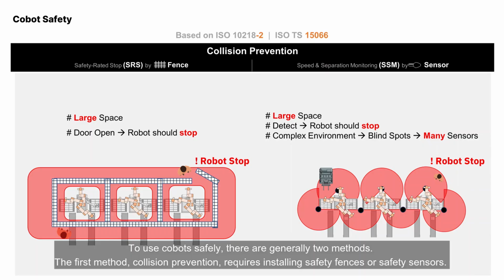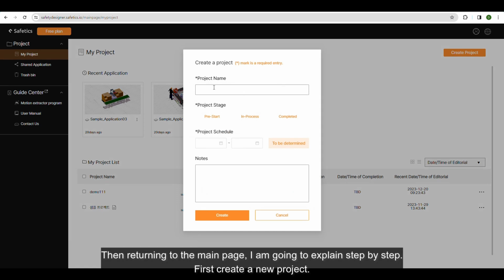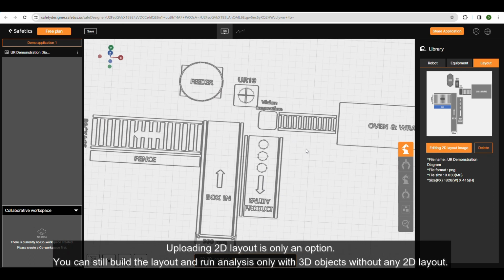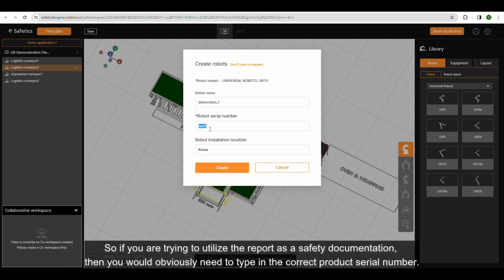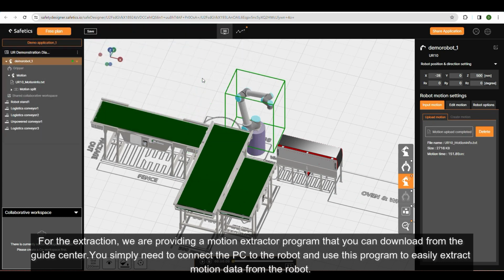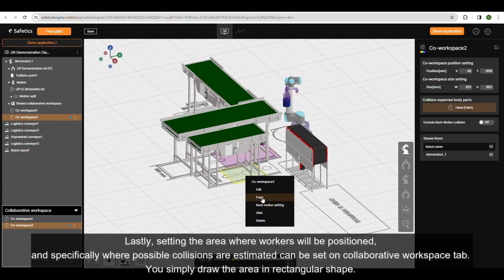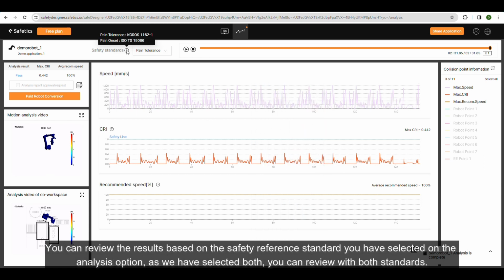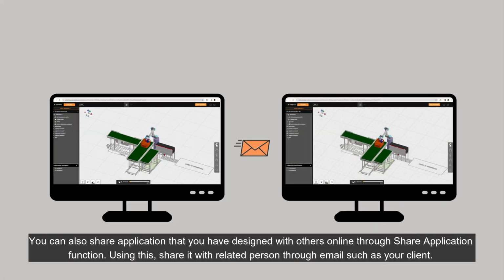Tutorial of SafetyDesinger (ENG ver.)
SafetyDesigner is the optimization tool for cobots that provides collision safety analysis, which is an essential requirement when using cobots without installing safety fences or sensors.

00:22 I Collision Prevention

00:38 I Collision Allowance
🔎 What is PFL (Power and Force Limiting) ?
- Proof of Safety in Case of Collision
- No Risk Factors
- No Need for fences/Sensors

00:58 I SafetyDesigner
🖥️ Web-based robot collision risk analysis solution
- Collision Safety Analysis based on ISO standard and Recommendation Optimal Speed
- Automatically Print Robot Collision Risk Analysis Report
- Conveniently Share Process Design through Web-based Solution
- 3-Step Simple Instructions

01:12 I Tutorial of SafetyDesinger
1️⃣ 02:36 I Process Design
2️⃣ 08:50 I Collision Risk Analysis
3️⃣ 10:25 I Share Process Design